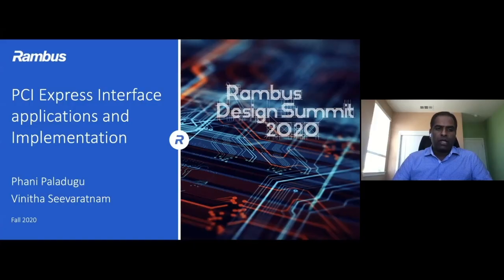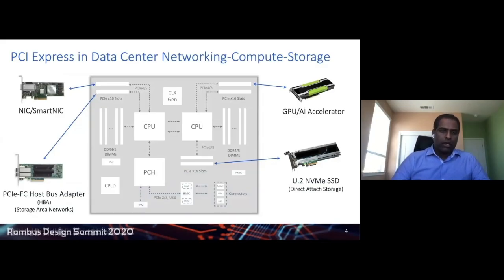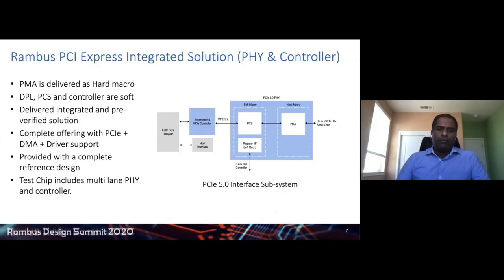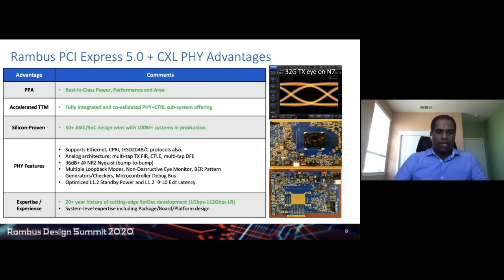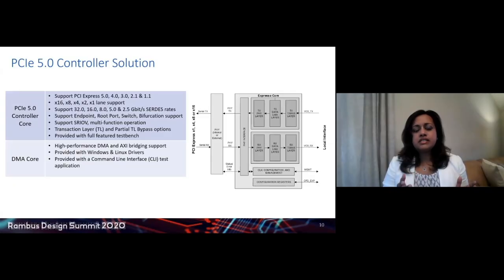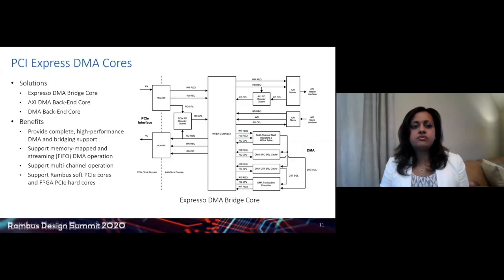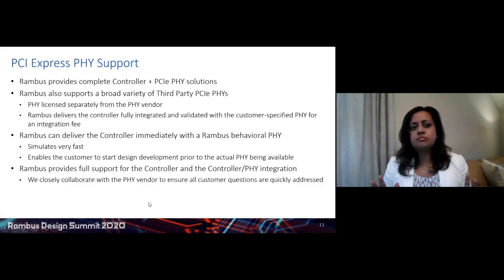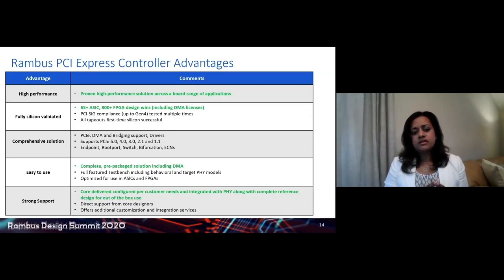PCI Express Selection and Implementation - Rambus Design Summit 2020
The latest generation of the PCI Express, PCIe 5.0, advances performance to 32 GT/s in support of advanced applications including 400G Ethernet. In this webinar, Rambus technology experts Phani Paladugu and Vinitha Seevaratnam discuss the selection and implementation considerations for PCI Express solutions. The silicon-proven Rambus PCIe 5.0 interface solution consisting of integrated PHY and memory controller is covered.

In this webinar, you will learn:
-   Applications for PCI Express technology
-   Features and benefits of the Rambus interface
-   Implementation considerations and support